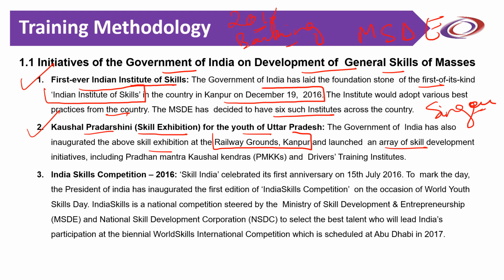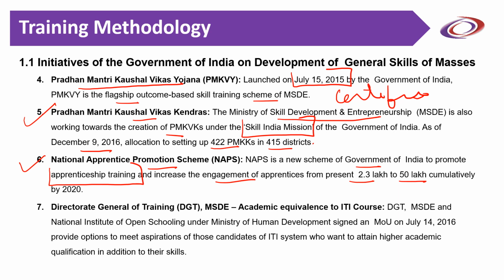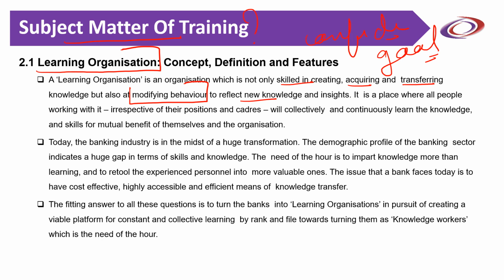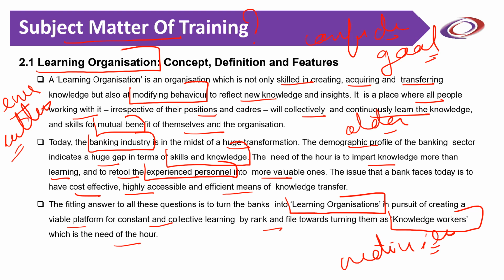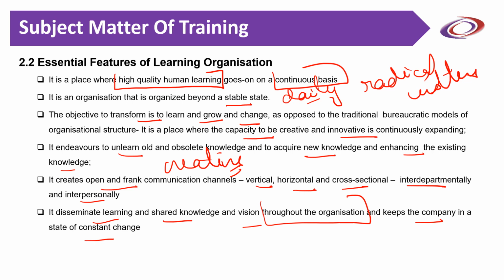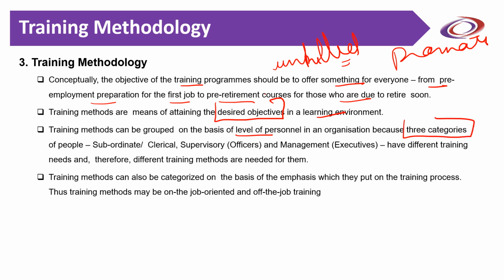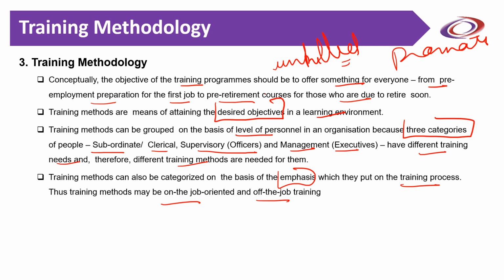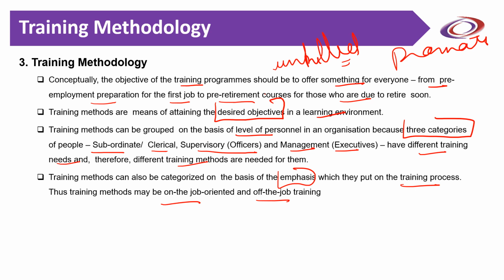CAIIB HRM | Elective Paper | Training Methodology | Module C | Chapter - 14 (Part 1)